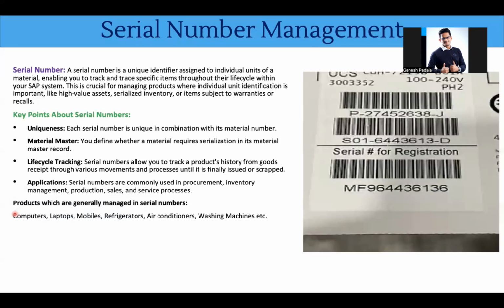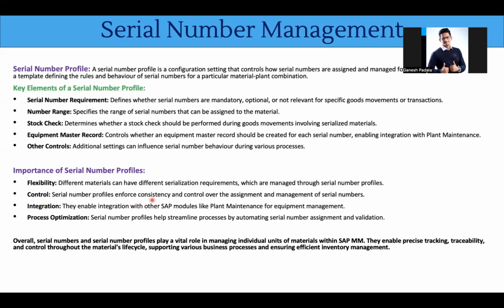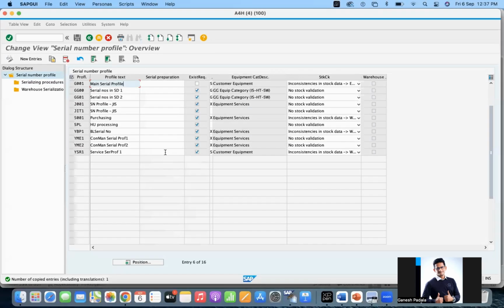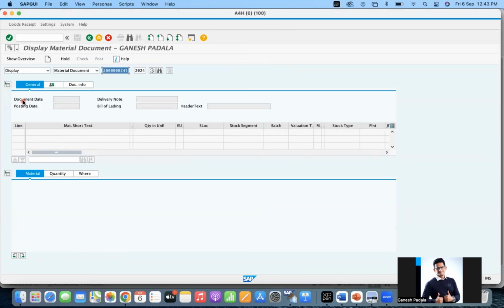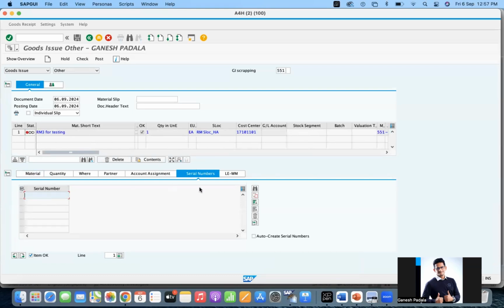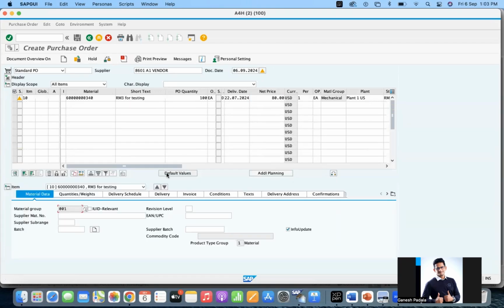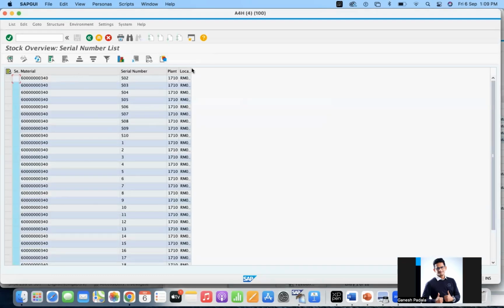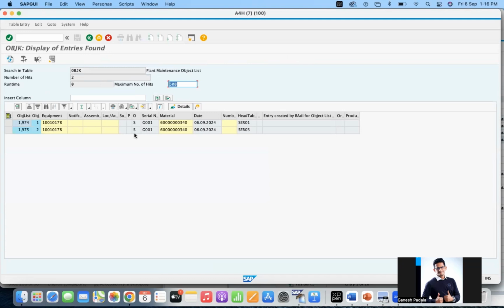Serial Number Management in SAP MM